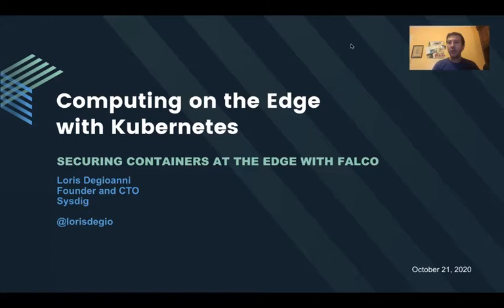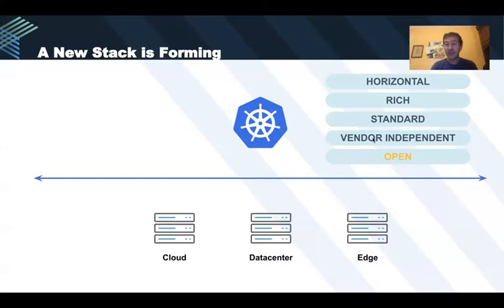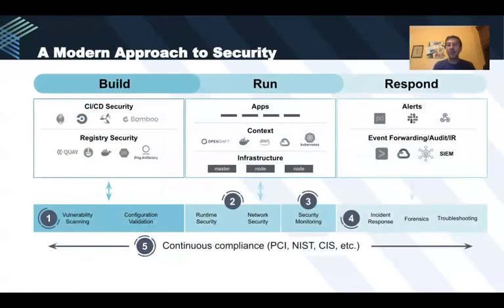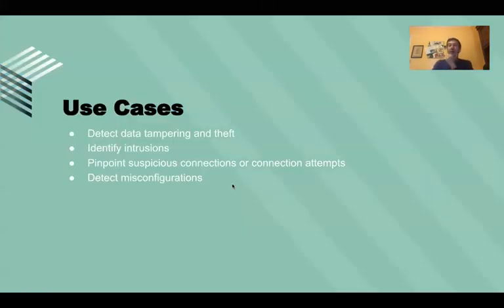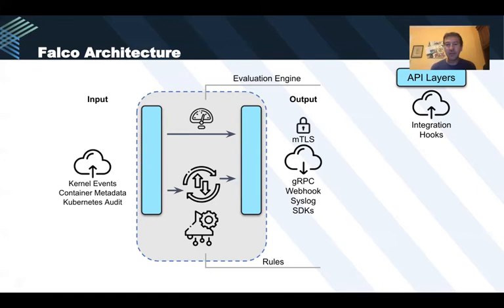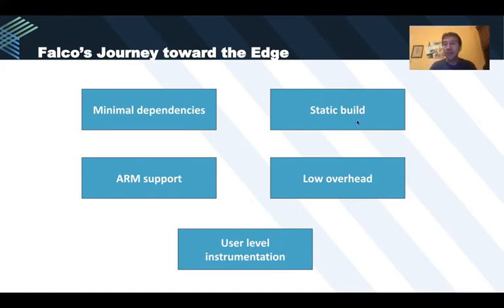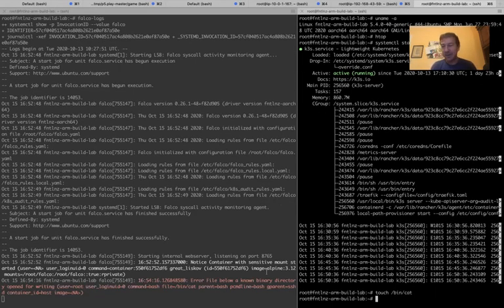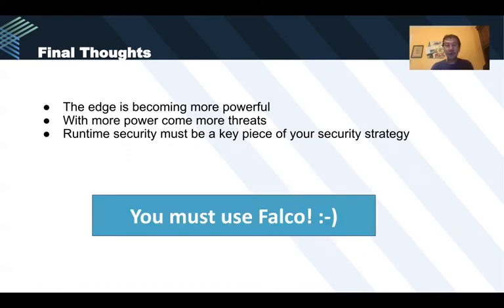Securing Containers at the Edge with Falco